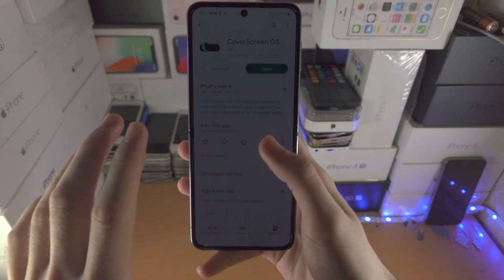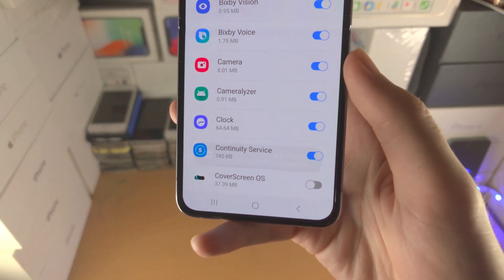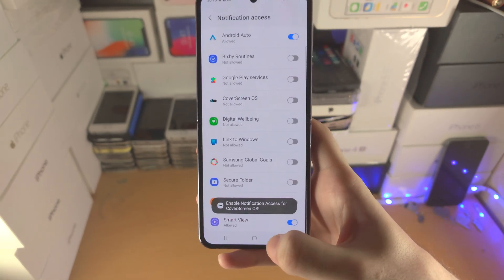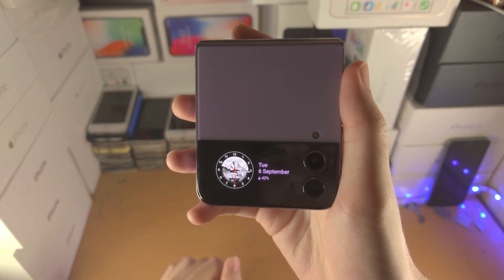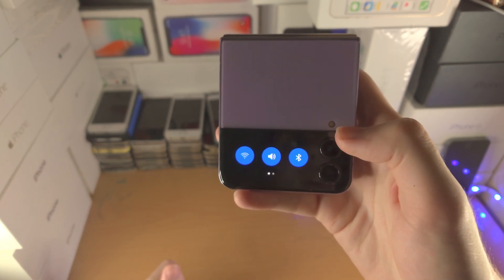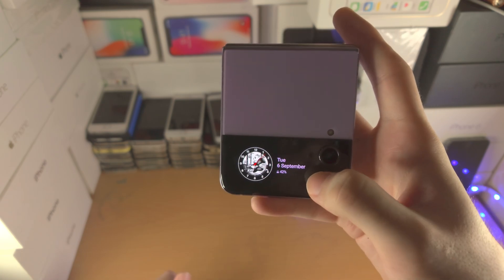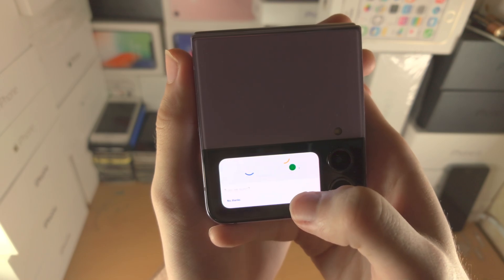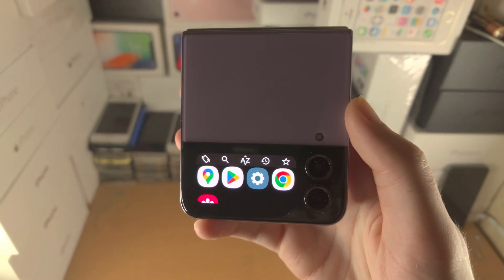How To Use Cover Screen OS on Z Flip 4 [FULL BEGINNER GUIDE]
Samsung Galaxy Z Flip 4 CoverScreen OS tutorial | How to use Cover Screen OS on Samsung Galaxy Z Flip 4! Do you own the Samsung Galaxy Z Flip 4 and want to use Cover Screen OS? If so, this video is for you! I will teach you how to use Cover Screen OS on Samsung Galaxy Z Flip 4 in this tutorial. By the end of this guide, you will be able to use the CoverScreen OS app in Samsung Galaxy Z flip 4 without any issues.